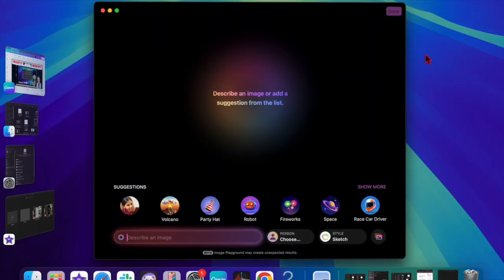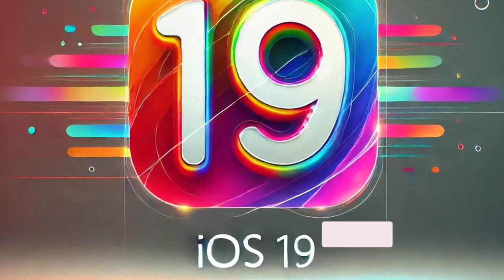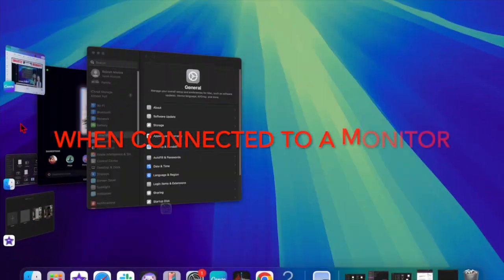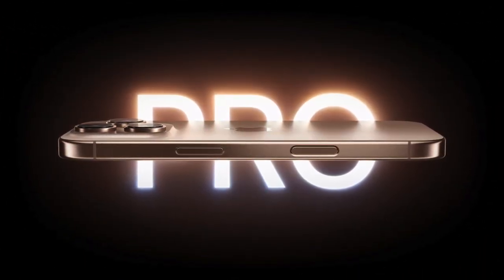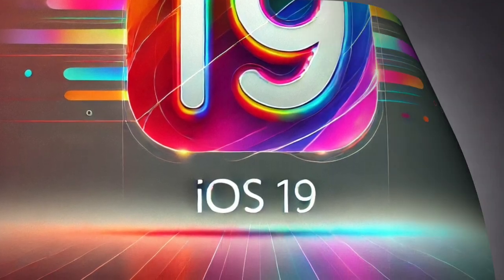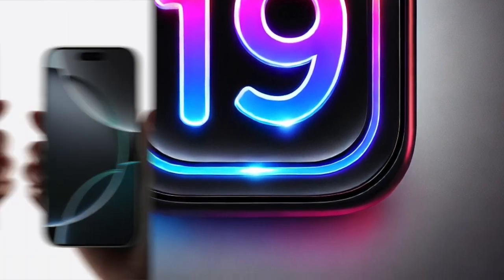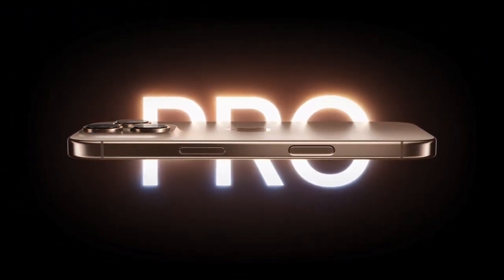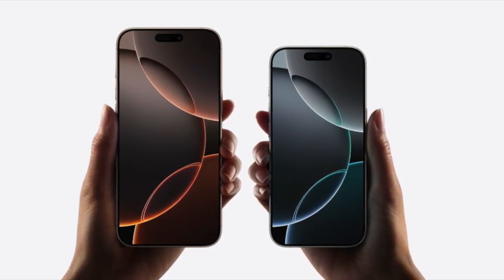Here's How iOS 19 Stage Manager Will Work on These iPhone Models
iOS 19 is bringing the powerful Stage Manager feature to the iPhone! In this video, we explain how Stage Manager will work on supported iPhone models, what new multitasking improvements it offers, and how it will change the way you use your device. From managing multiple apps at once to creating a more desktop-like experience, Stage Manager is set to transform iPhone productivity. We’ll also cover which iPhone models will officially support Stage Manager with iOS 19.